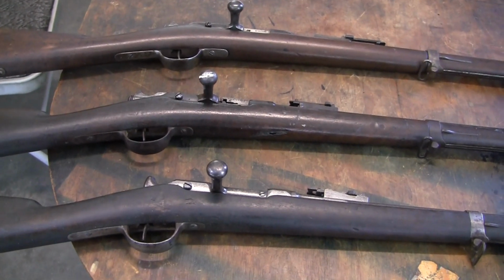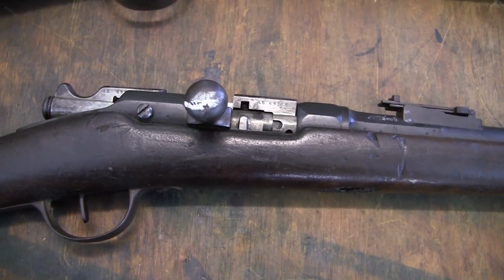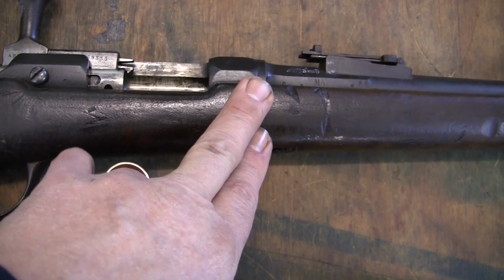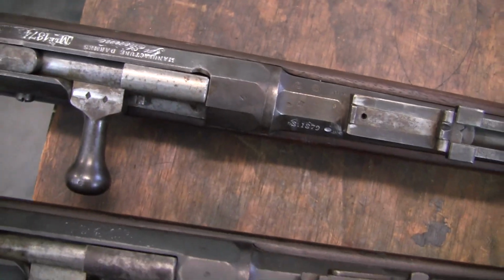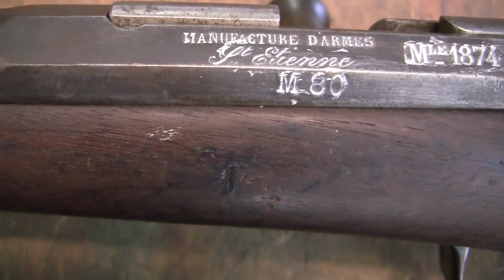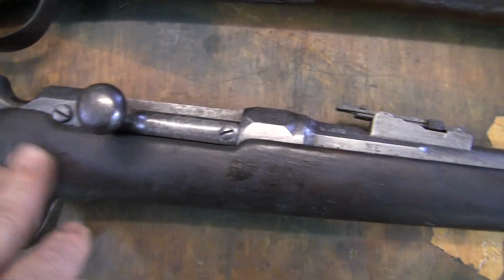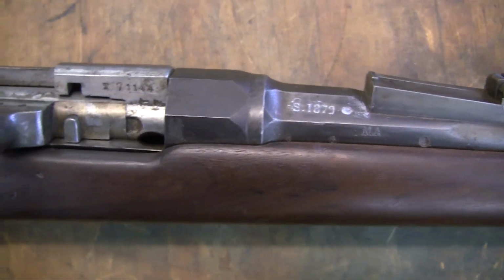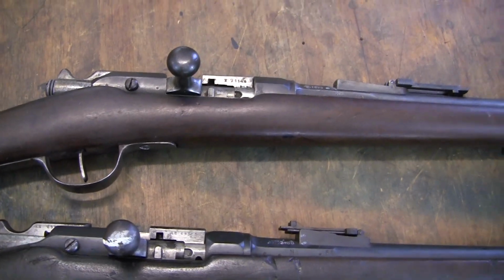Gras 1866-74 identification, reloading problems, conversion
I talk about the Gras 1866-74 conversion of the chasspot rifle. I explain why  the conversion makes reloading difficult, and inaccurate. I also show the markings on the rifle and how to identify the different models.